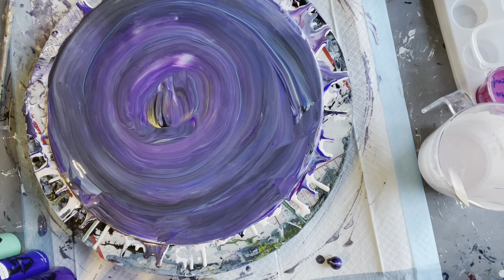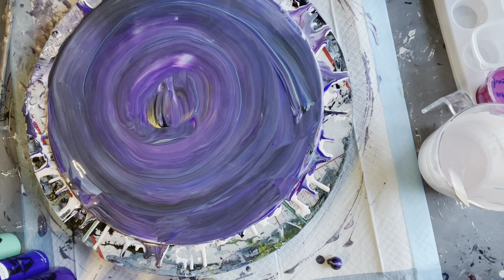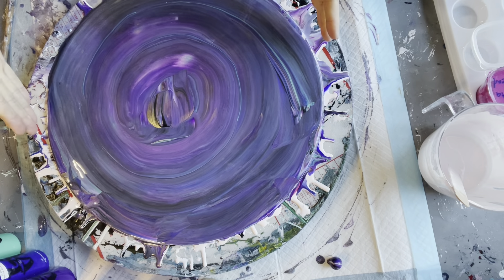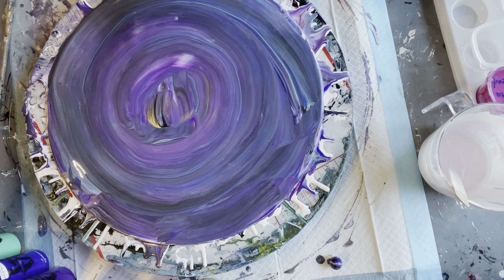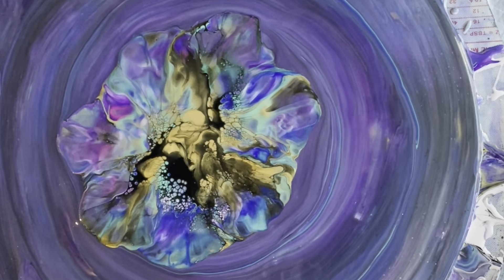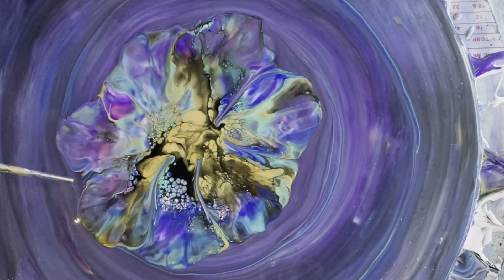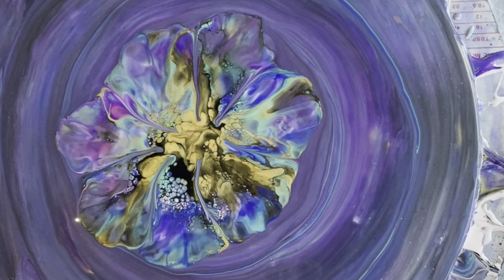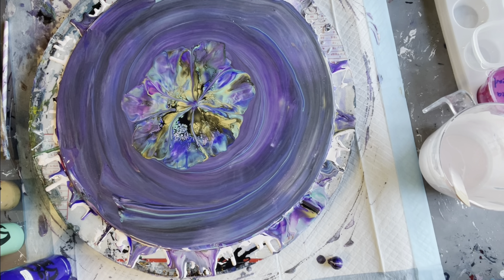#23 GORGEOUS BLOOMS ON A ROUND PLACEMAT. PM JUST AUSTRALIAN FLOETROL. Fluid Art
All paints have been mixed with Australian Floetrol only, as the pouring medium, approximately one part paint to two parts Australian Floetrol (to get a consistency that when a little is drizzled back into the mixing cup, it forms a small mound for a couple of seconds before disappearing).

Bloom Colours:  Global: Fuschia; Purple; Warm Blue
                              Eraldo di Paolo: Rose; Mintish

Cell Activator:  Global Black mixed with Australian Floetrol, one part paint to four parts floetrol.

Placemat is 38cm across.